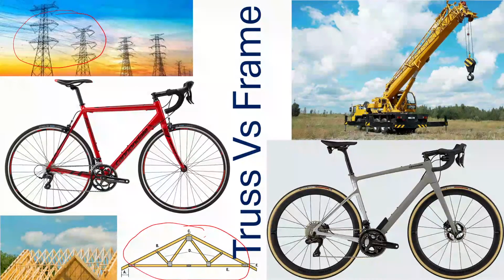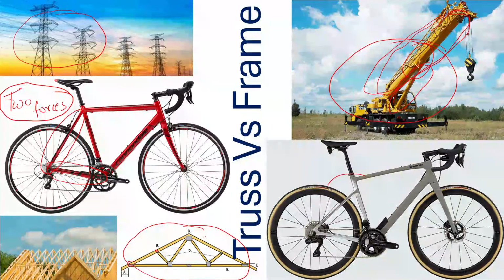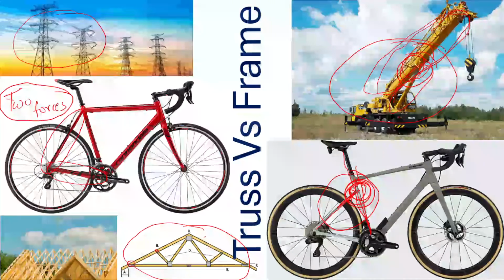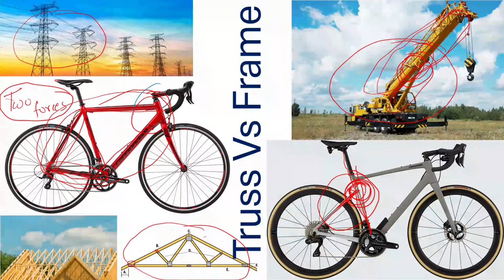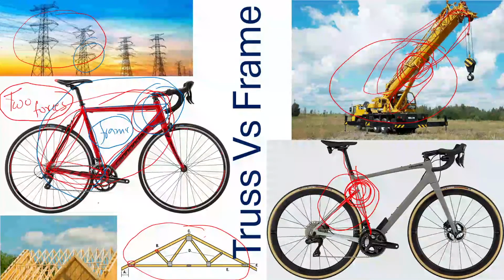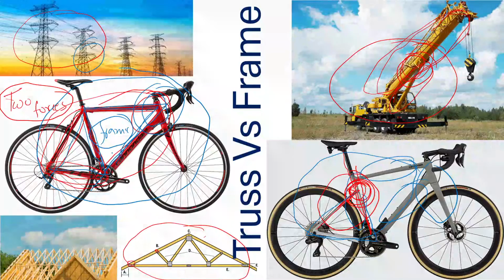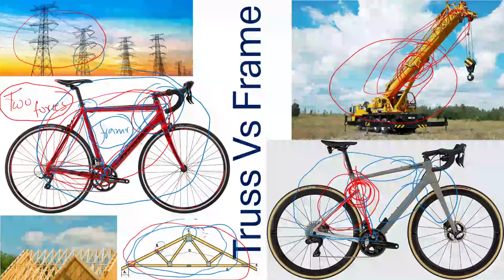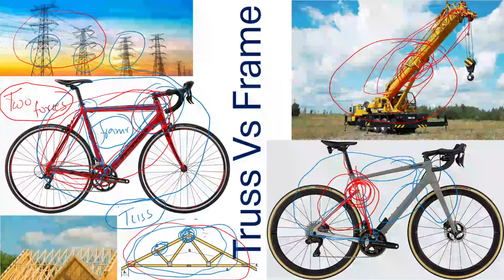Truss vs. Frame | How Are They Different for Correct Structure Analysis